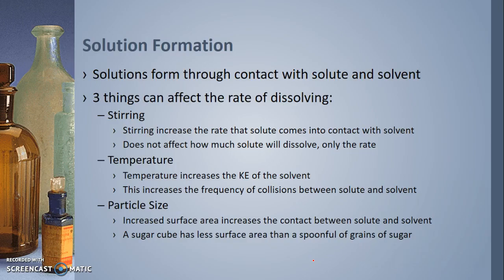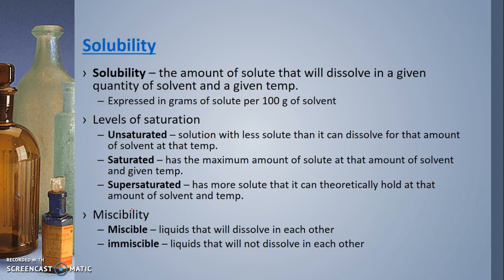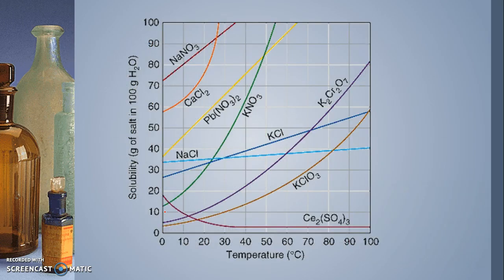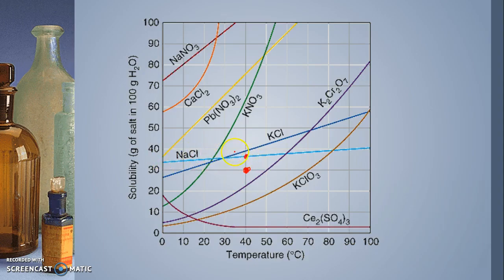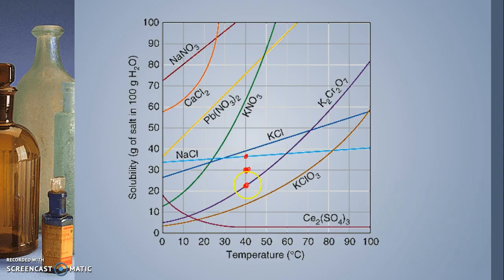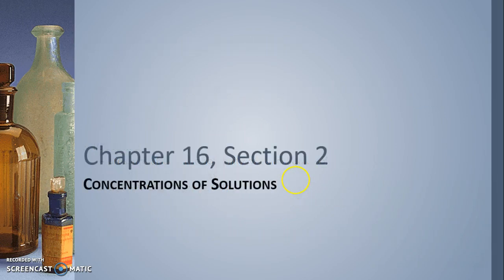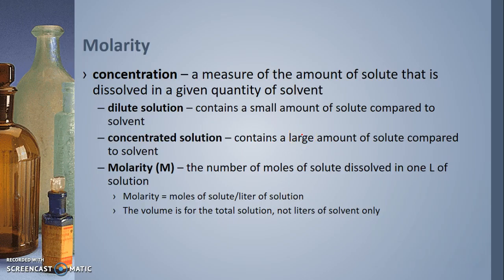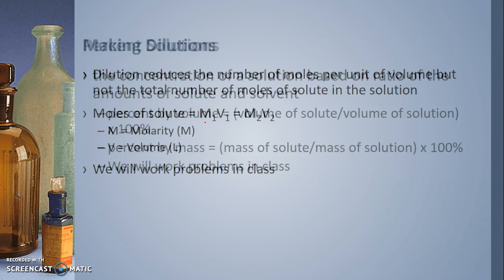Chapter 16, sections 1 and 2